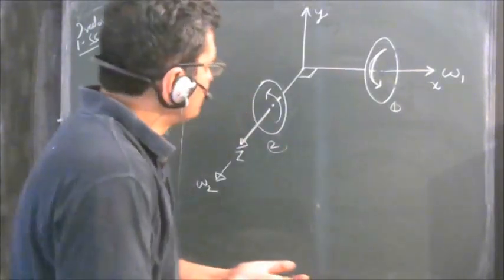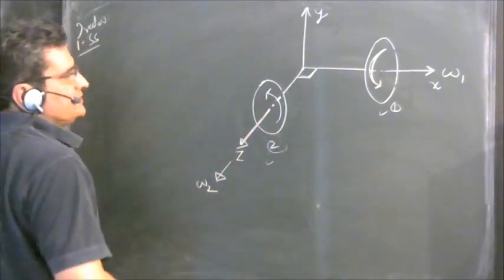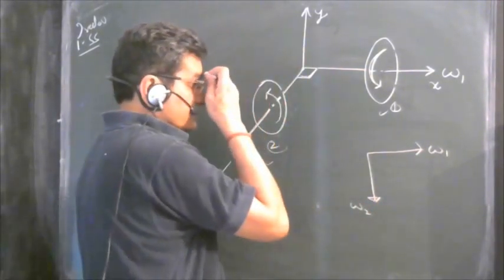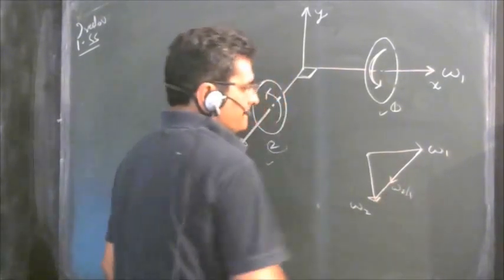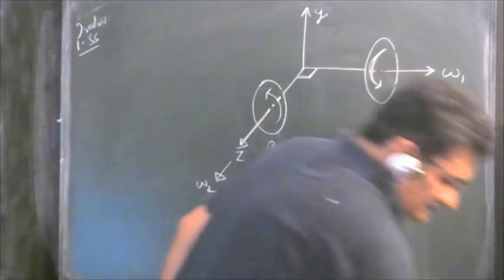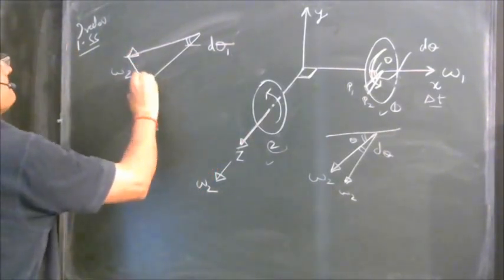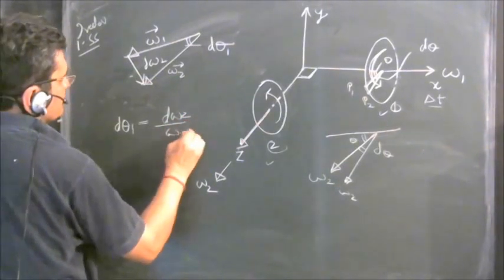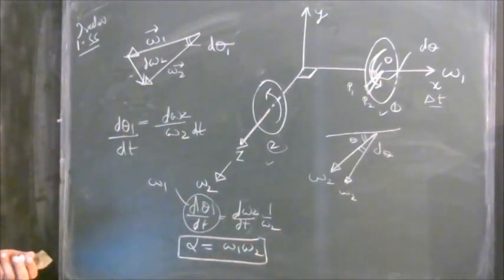relative angular velocity-relative acceleration -solution to irodov problem 1.55